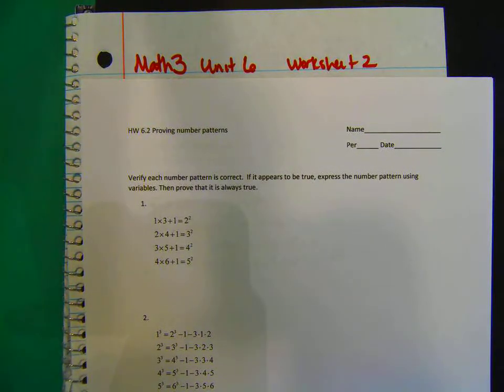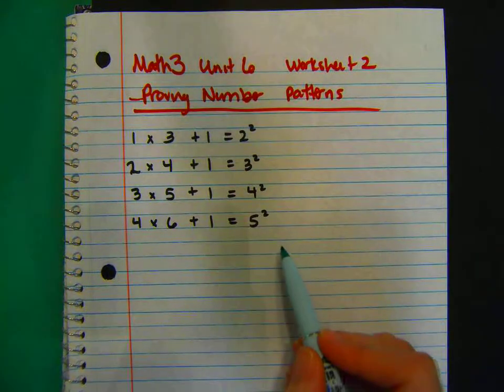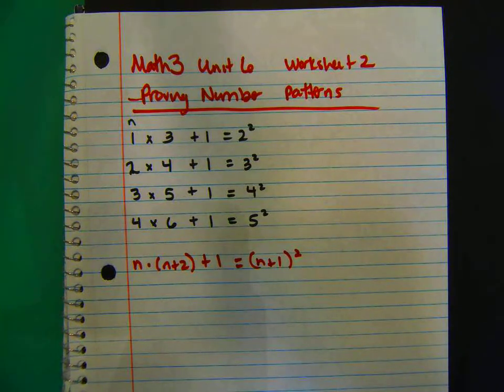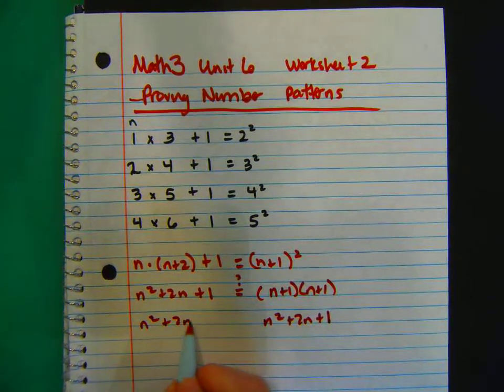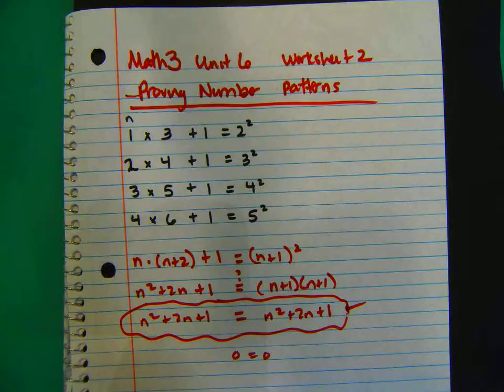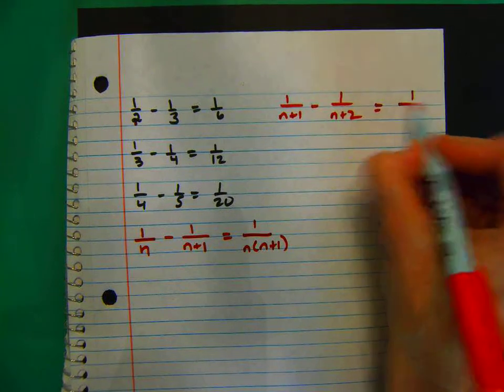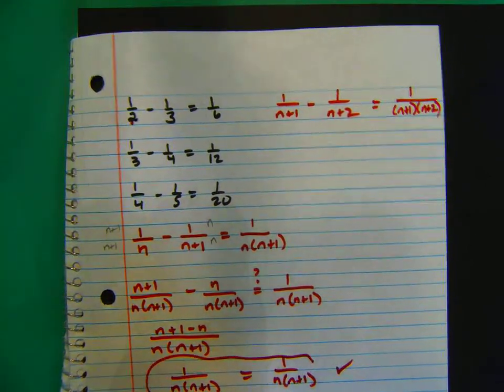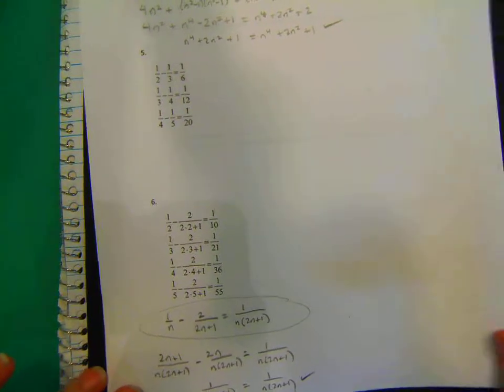Clovis Unified Math 3 Unit 6 Lesson 6.2